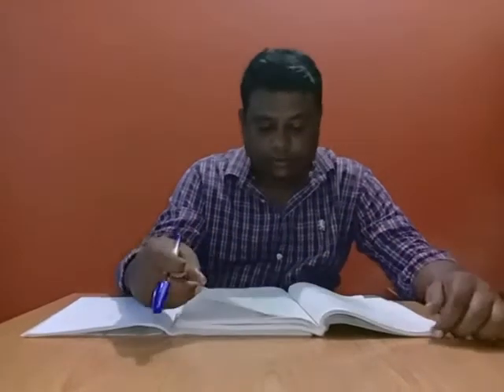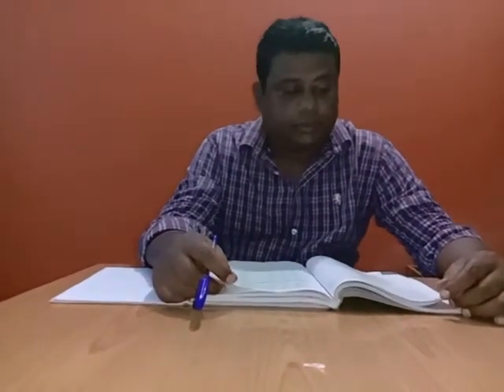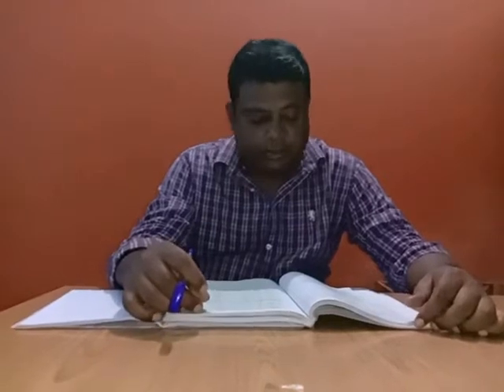Chapter 4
Role of professional